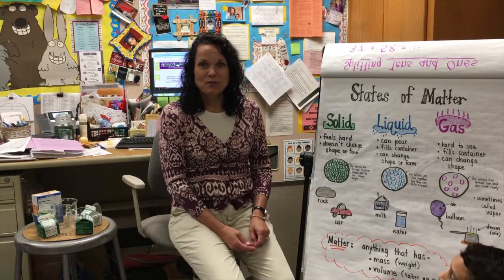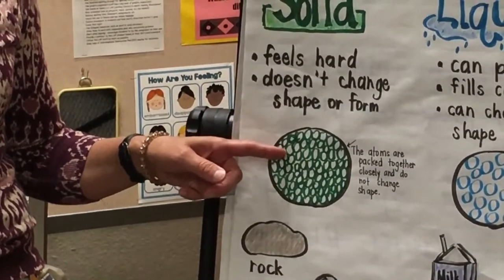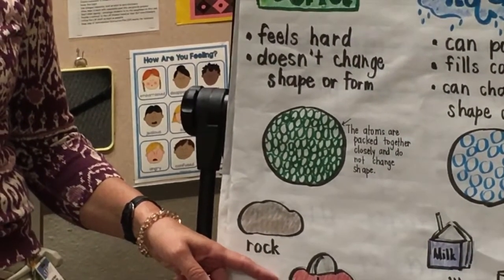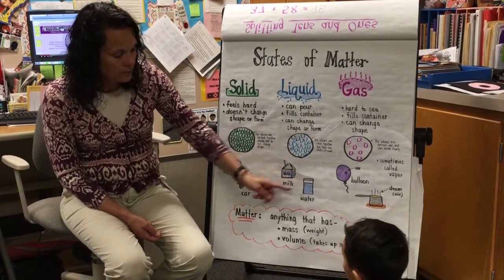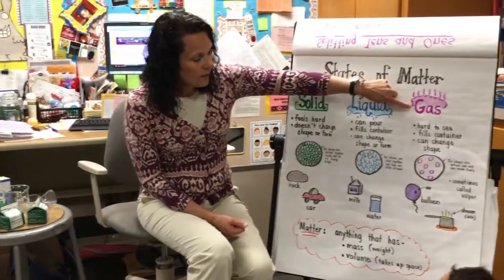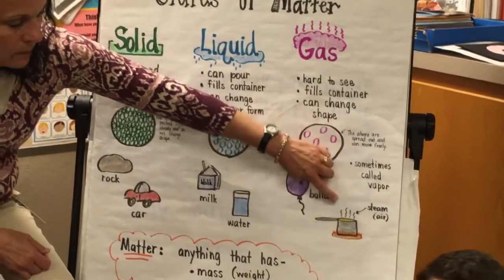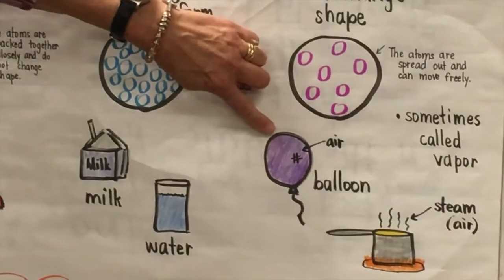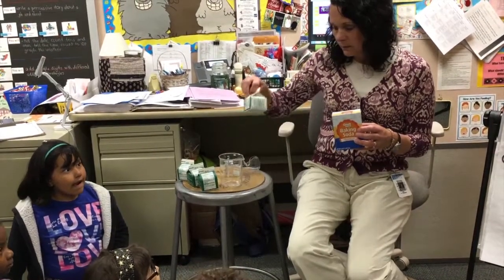Rick Crosslin Science - Solids Liquids and Gases Grade 1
Join us at North Wayne Elementary as we explore solids, liquids, and gases with Mrs. Thompson.  Student's investigated how a liquid and and a solid can make a gas!